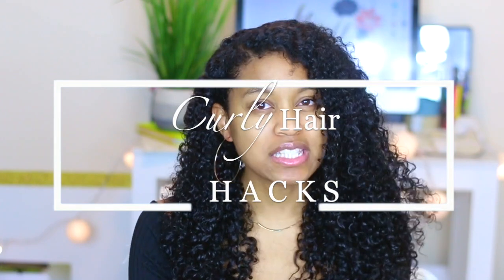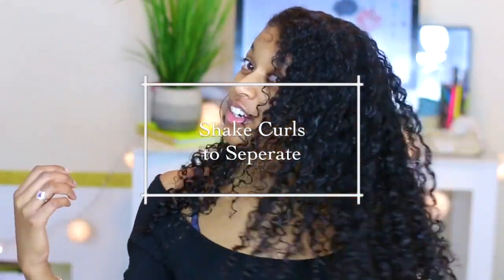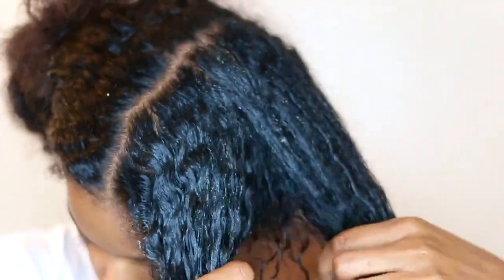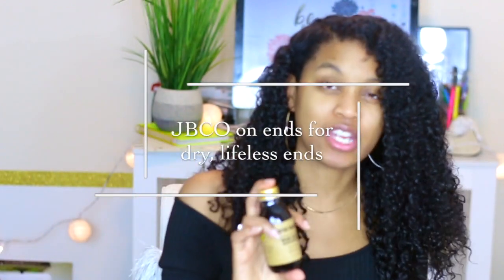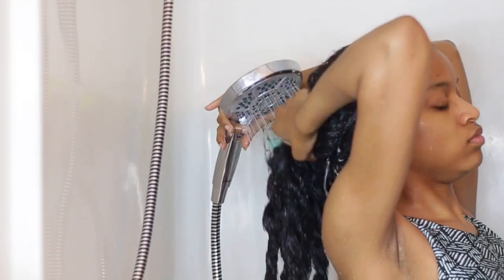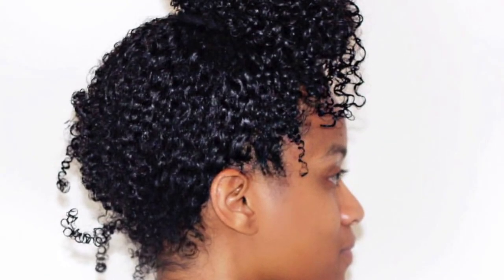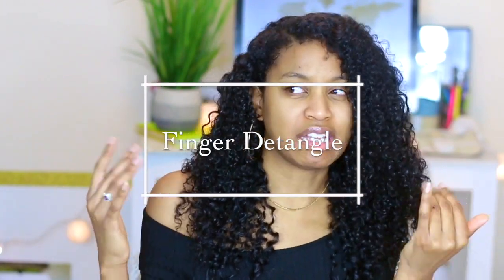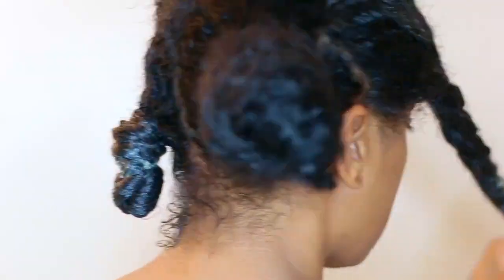Best Natural Curly Hair HACKS YOU NEED TO KNOW (2018)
Here are some simple must know curly hair hacks! Your natural hair journey is a breeze once you know exactly what works for your hair strands! Try some of these easy hacks to make your natural hair journey easy and simple!